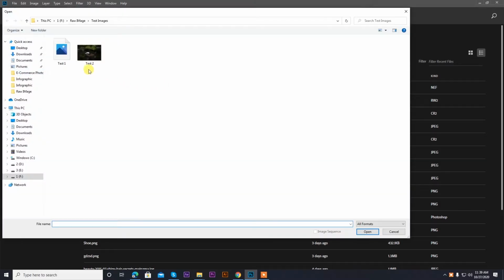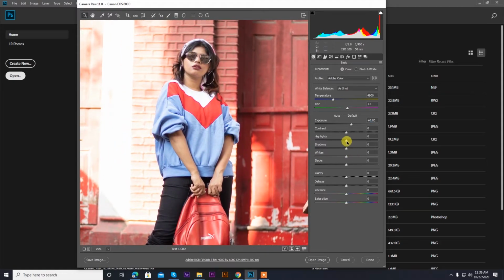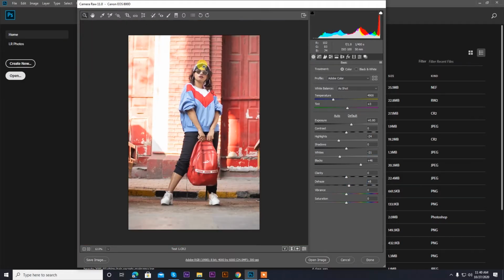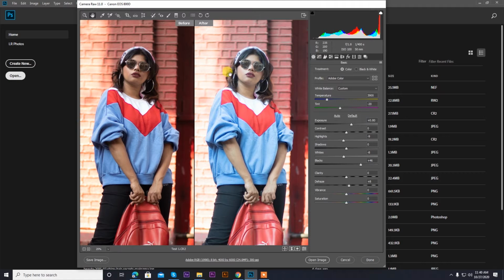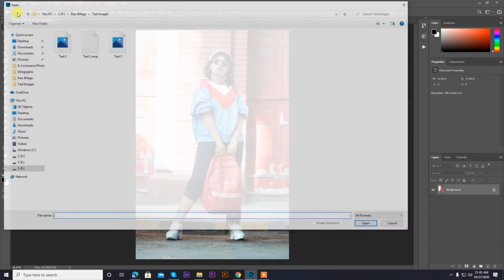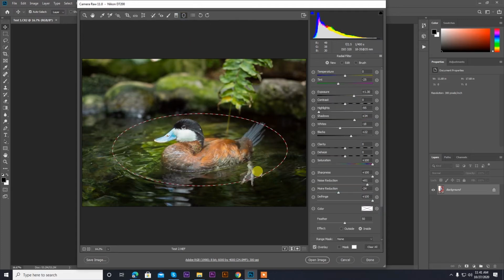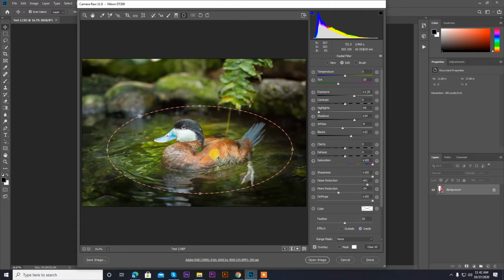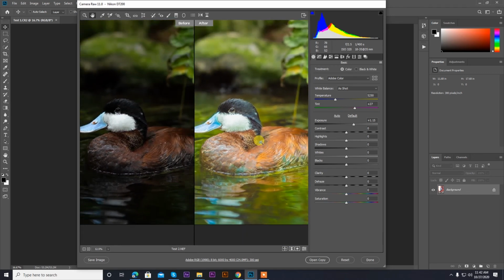How to Edit RAW Image in Photoshop | Camera RAW Editing Tutorial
Editing RAW images in photoshop will give you the advantage of working with each and every detail of the image. That’s the beauty of the RAW image formats. In the JPEG format we work with the pixels and when we zoom in, the pixels looses its quality so does the image.

In RAW images, the camera captures all the details which allows us to get all the details intact and lossless editing in photoshop. To process any RAW files, we need to use Adobe Camera RAW.

In this photoshop video tutorial, we tried to teach you how to edit RAW images in photoshop so you can capture and edit image just like professional photographers.